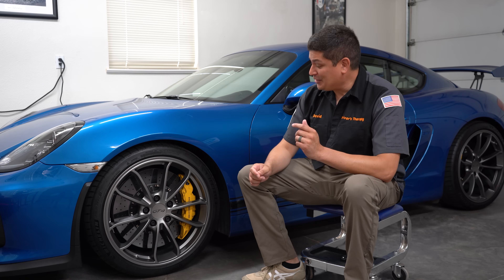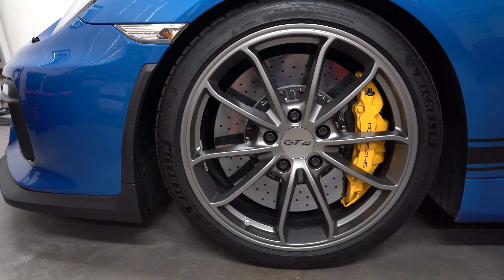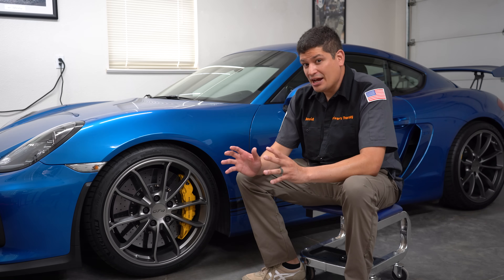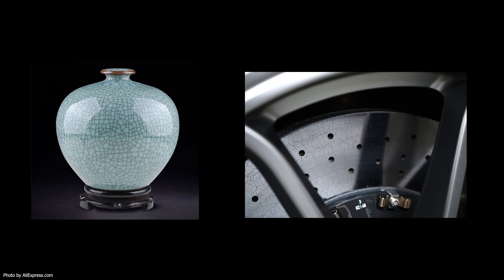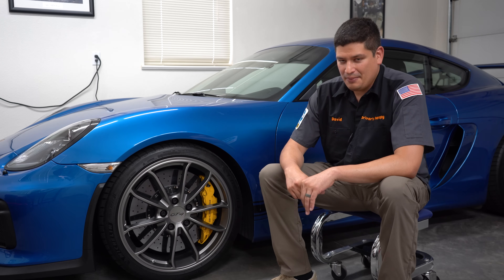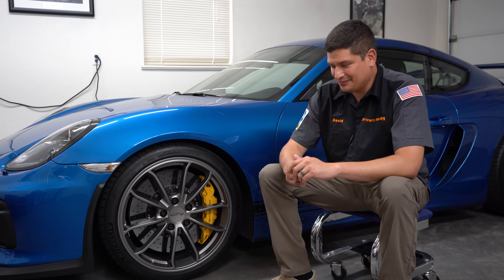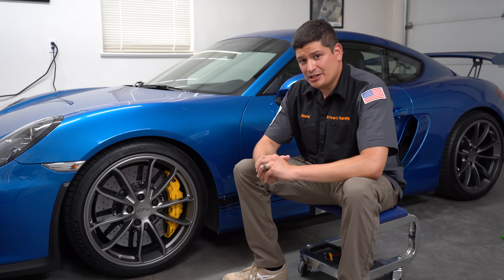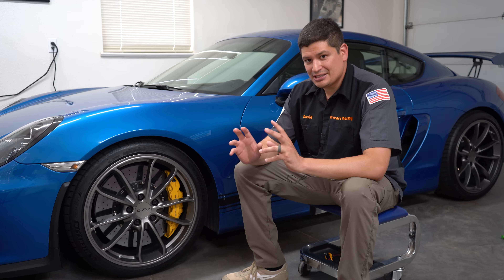Carbon Ceramic Brakes Explained | Design and Advantages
In this video, we talk about carbon ceramic brakes and what they are and how they work. :)